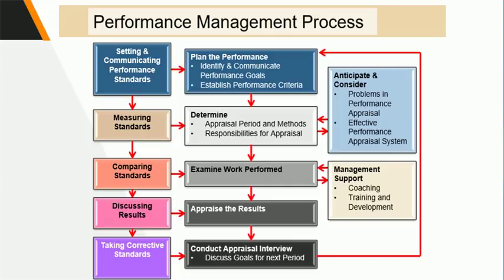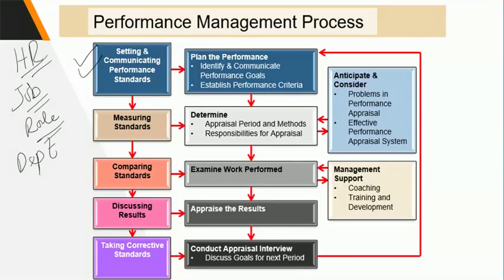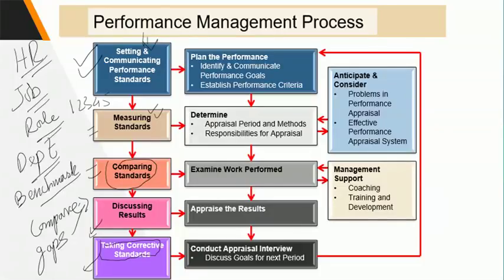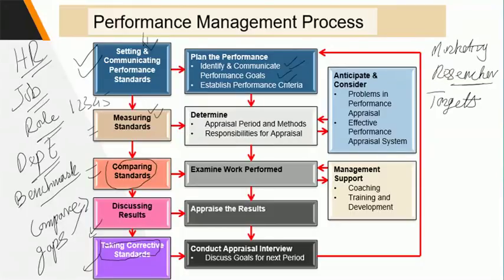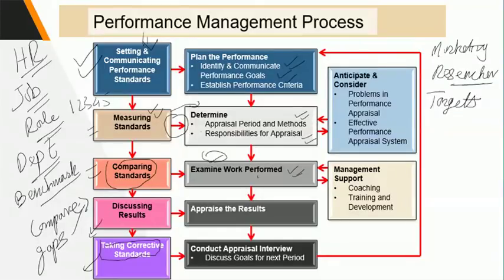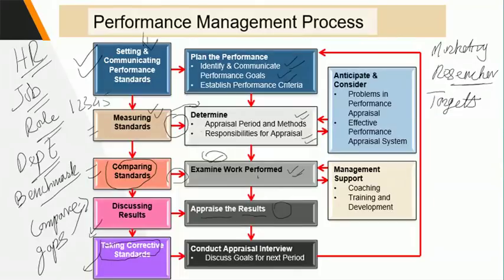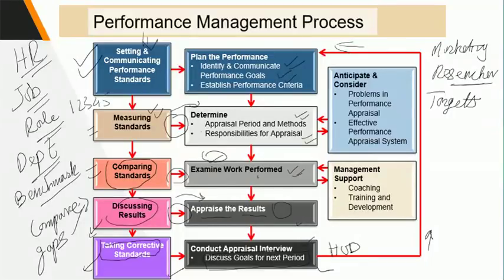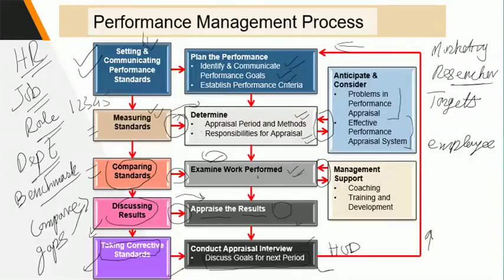Importance of Performance Management Process in the Workplace - TheQLGConsultants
This video explains the importance of performance appraisals.

As an organization grows larger, so do its needs for an effective and efficient workforce; and like any growing organization, the performance management process and tools are bound to grow as well. With the increase in the need for better employee performance, the organization finds it more challenging to keep abreast of the changing business environment. Performance management processes help to define and monitor the standards and quotas of performance. These processes are often used to ensure that the company complies with the legal requirement of achieving certain levels of performance in the workplace. The importance of a fair performance management process is highlighted by the following considerations: